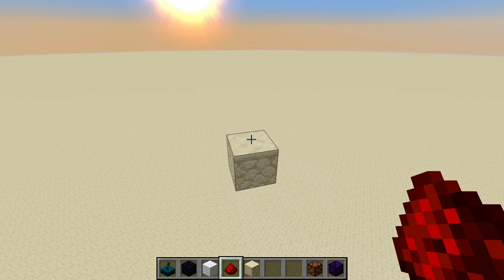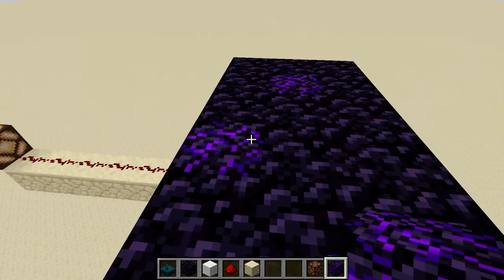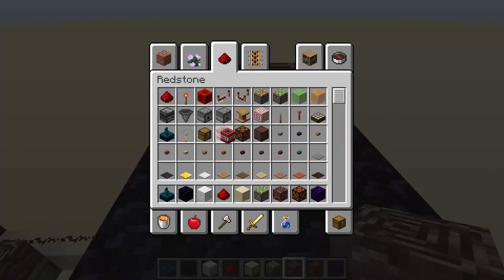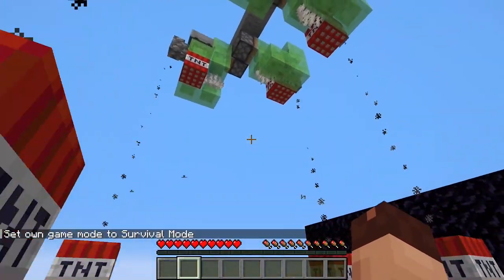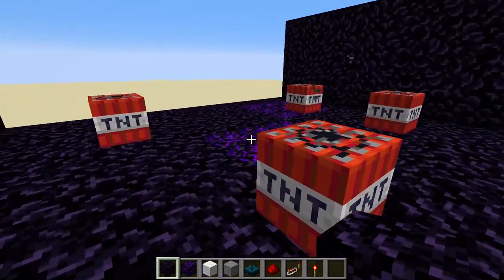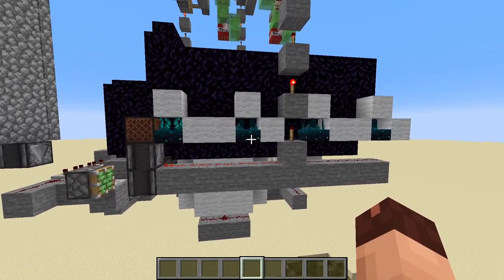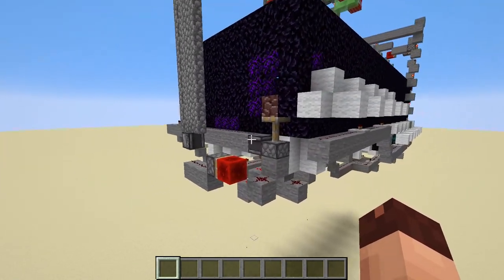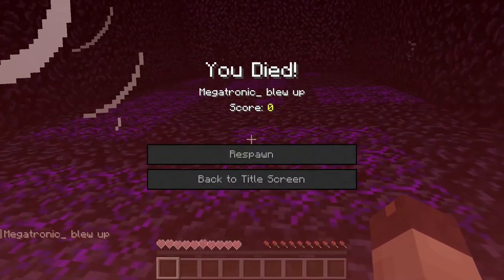Sculk Sensor - Minigame | Minecraft Tips and Tricks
Hey there, in this video i try to create a minigame using the sculk sensors.
I think it came out pretty okay!

Wanna join the Ostercrack Server, where i record my Let's Play Series?